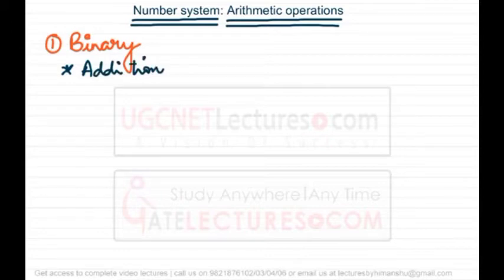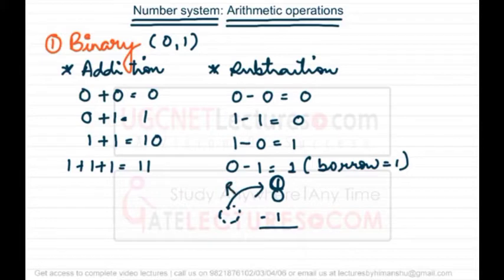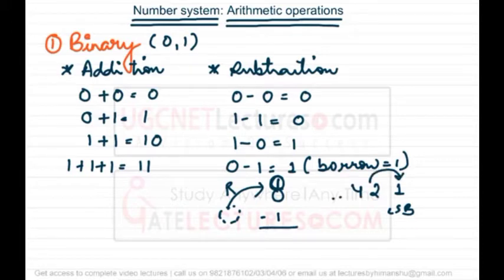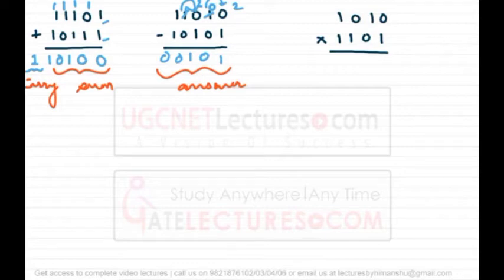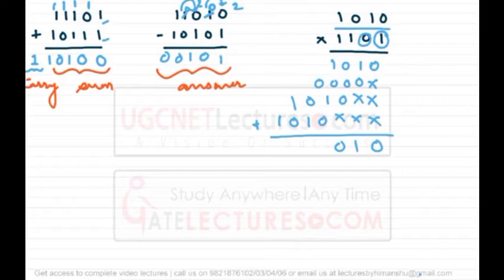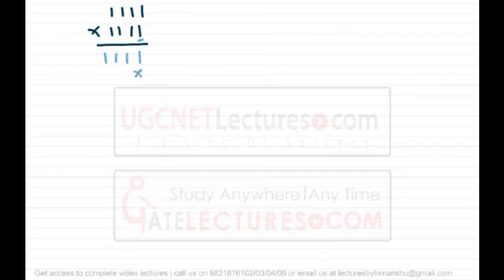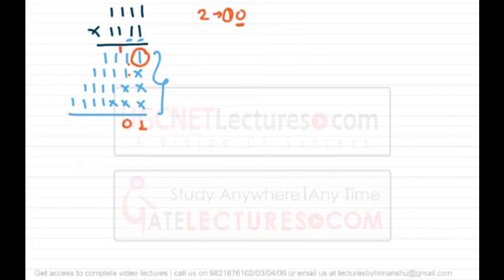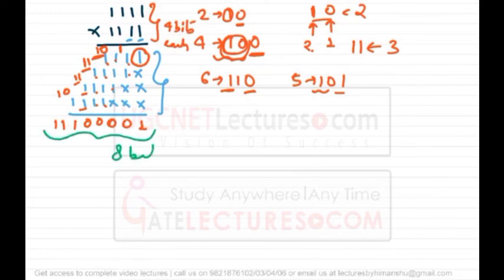Lec 08 - Number System | Arithmetic Operations on Binary Numbers | GATE/ESE/SSC/Banking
This is the 8th video in the Lecture Series on Number System. This lecture series is mainly focused on GATE/ESE/SSC/Banking Examinations and the content is provided accordingly.

Number sytem is the numeral system for representing a number . We will mainly look for four number systems:

Topics Covered :
Arithmetic operations on binary numbers
Addtion, substraction on binary numbers